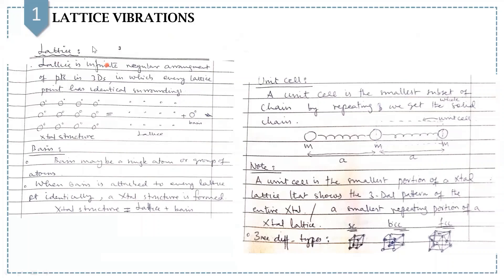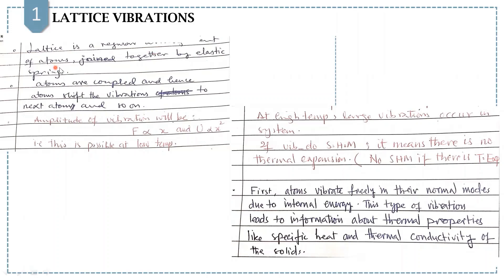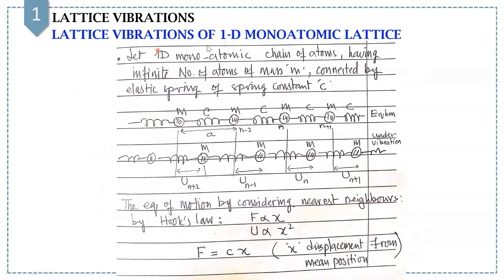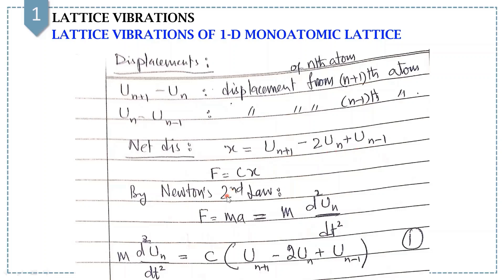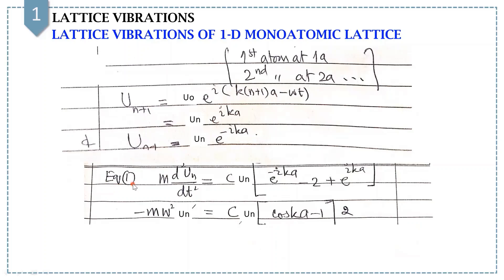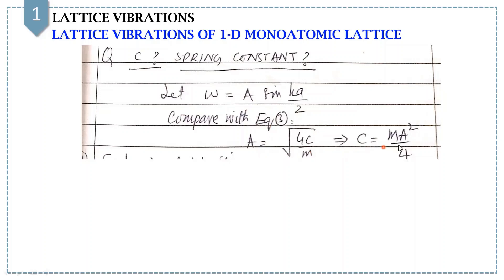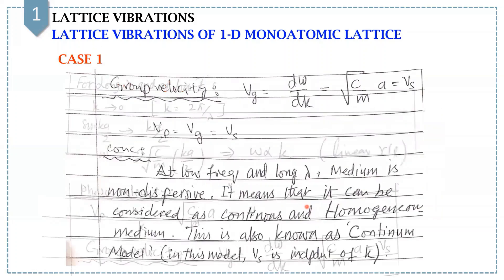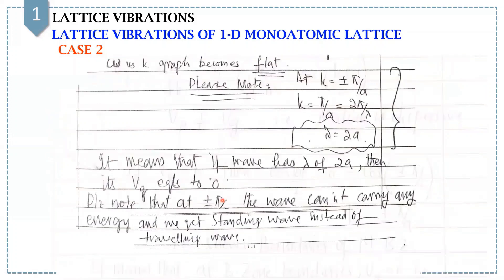Lattice Vibrations of one dimensional Mono-atomic Lattice | Solid State Physics | BS Physics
What is a Lattice and Lattice vibrations?
Dispersion relation between frequency and k vector.